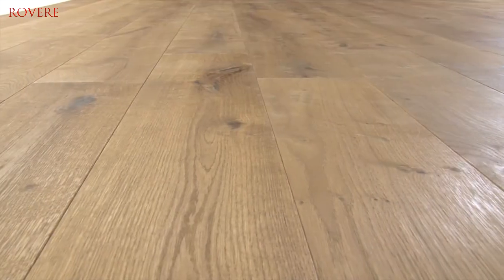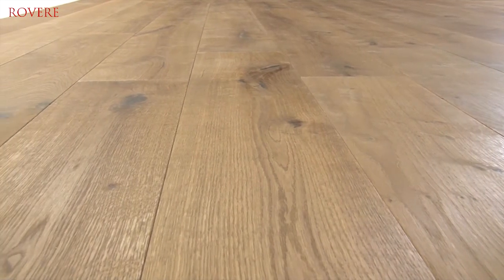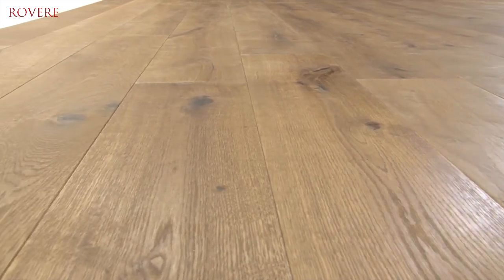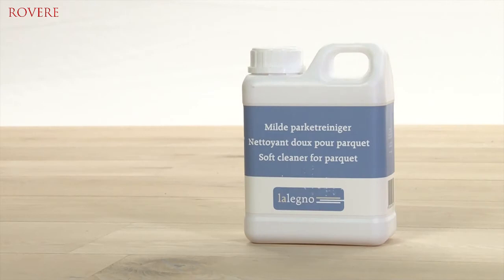rovere 14 CLASSIC 190 NO G EN